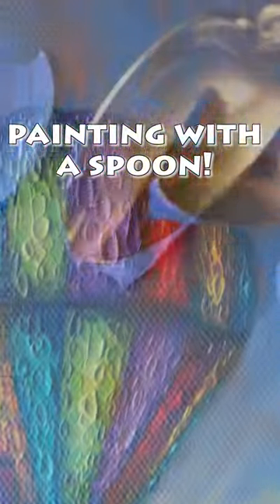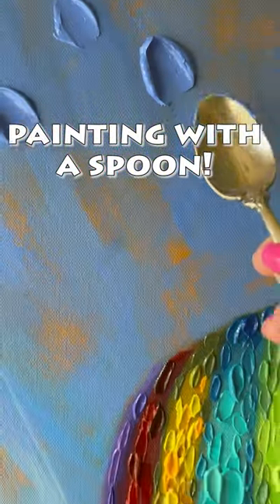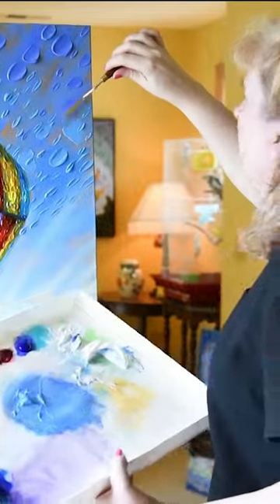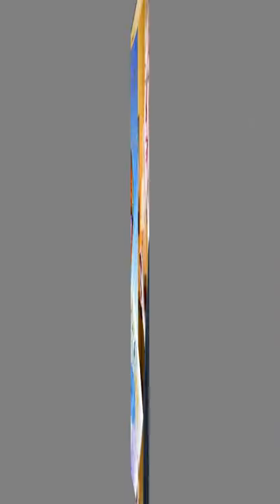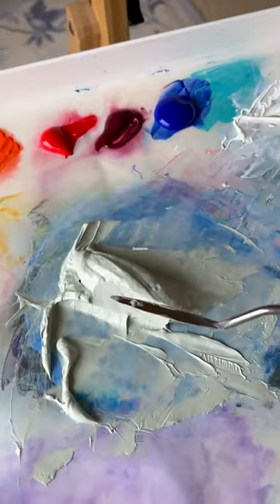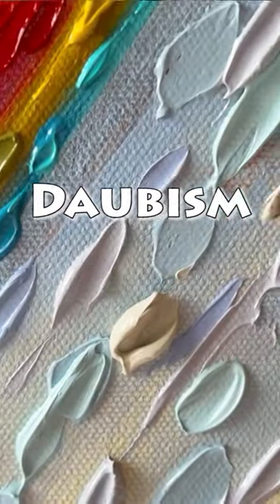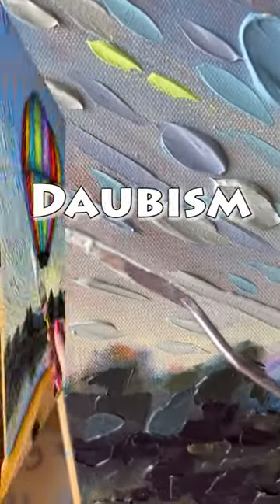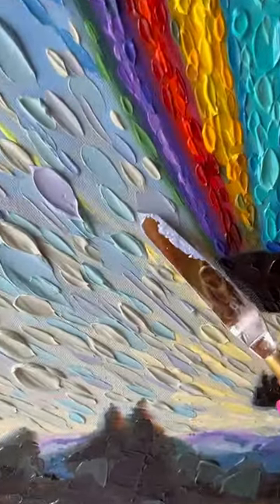Creating Texture: Using Spoons & Knives Impasto Landscape Painting Technique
Let's paint a wonderfully textured hot air balloon landscape on canvas. The art technique you see here is called Daubism.

Hello Art Family it's Dena Tollefson and I am so glad you are here!

Are you looking to add more movement and texture into your acrylic and oil paintings? In today's video I will demonstrate how to use spoons and palette knives on this hot air balloon landscapce painting and create a fantastic, low relief sculpture effect in paint as well as a sense of movement.

I am  painting with a spoon applying thick slabs of acrylic paint. The technique is identical when you are using oil paint. This painting is on stretched cotton canvas and is 30 inches tall and 20 inches wide. I waited until the underpainting was thoroughly dry before adding this texture.

There are many tools you can use to add texture to your artwork.  You can use painting knives, palette knives, spoons, cotton buds (Q-Tips), sponges, brushes, your fingers, really anything can be used to make texture.

 Palette knives have a flat blade and are normally used to mix paint but you can also apply paint with them
Painting knives have the hooked edge -see that hooked edge when you look from the side? They come in many sizes and shapes, and can make some wonderful textures
Spoons I use two different sizes of spoons in my work. The spoon leaves a soft, wide mark that is difficult to replicate with a painting knife. Remember if you paint with a spoon to not use it for eating

My name is Dena Tollefson and I am a professional, full time artist from Iowa USA. I provide painting tutorials in watercolor, acrylic, and oil paint. Be sure to ring the subscription bell so you never miss new content for your art career development.I am known for deep, vibrant colors in my signature painting technique called Daubism.

I am an American artist whose bold contemporary  paintings focus on joyful use of color, texture and movement, creating a low relief effect in paint- a hybrid between low relief sculpture, mosaic, and traditional painting. Two of my paintings are in the Cedar Rapids Museum of Art's permanent collection. My originals and commissioned work are available exclusively through the fine art galleries across the US who represent my original and commissioned work.